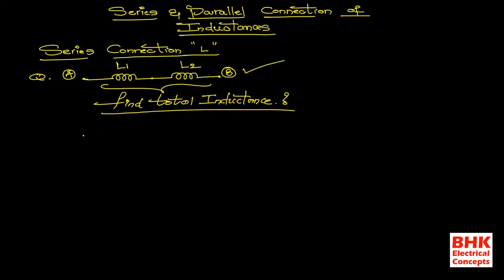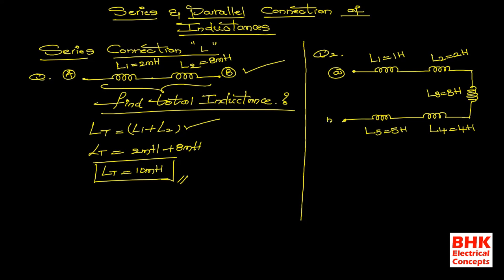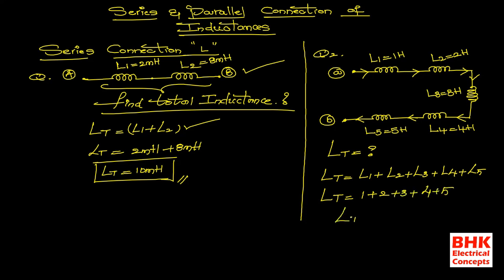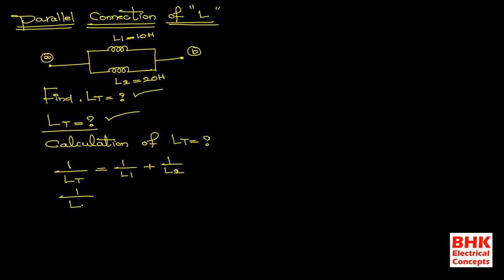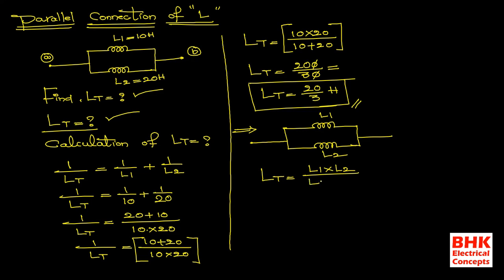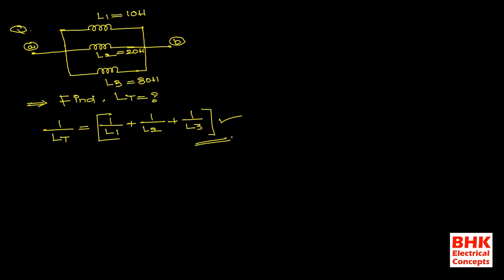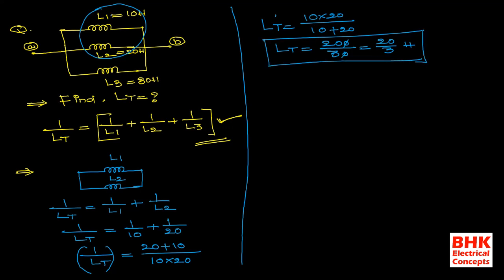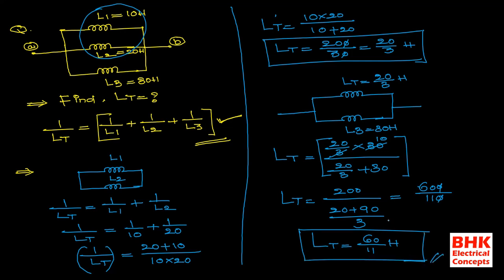Series and Parallel connection of inductance calculation ll BHK Electrical Concepts ll